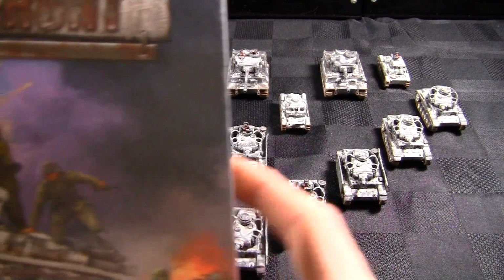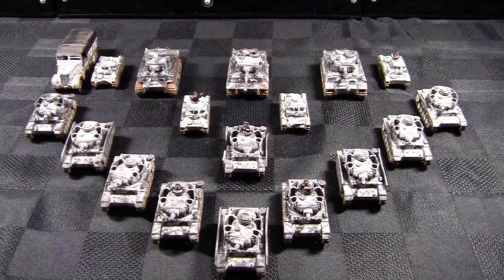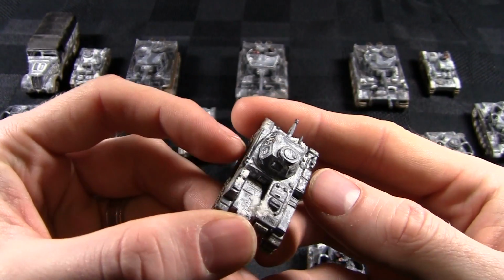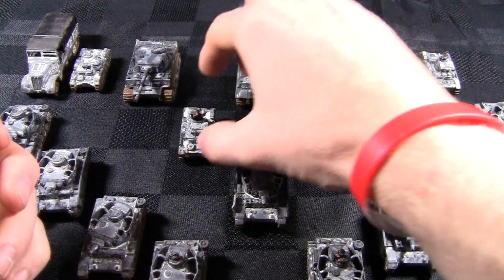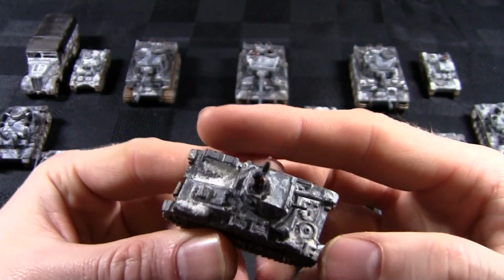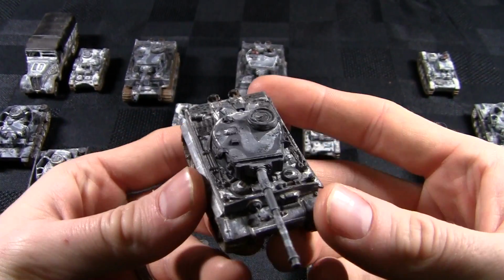TheTerrainStudio - Studio Update - Sep.20 - FOW Mid War Panzers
Shawn Morris "Theterrainguy" chats about his Flames of War Mittilere Mid War Panzer  army.  The ins and outs of the units and their perceived strengths and little chat about the paint scheme.